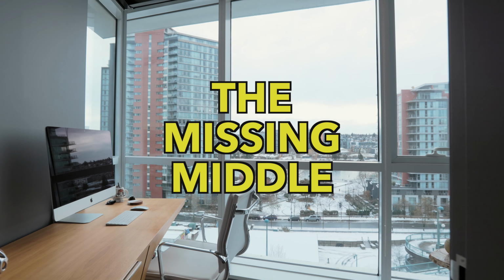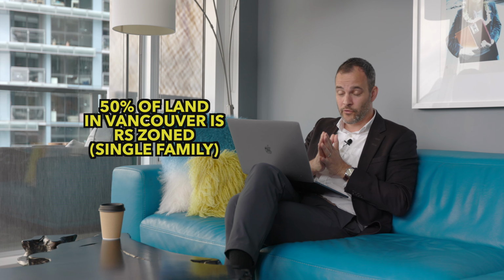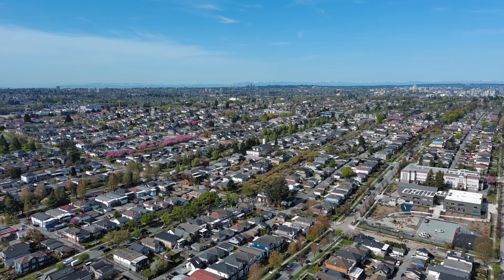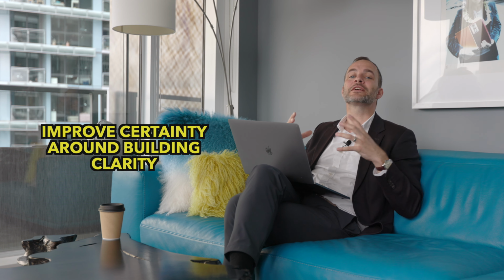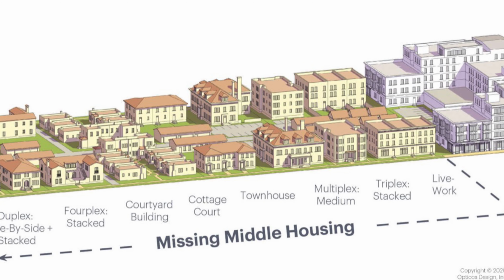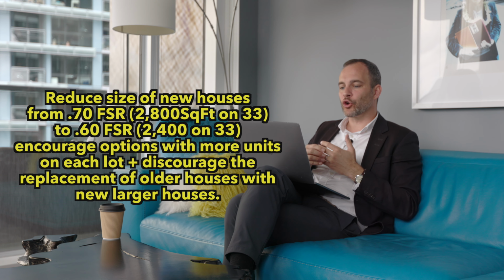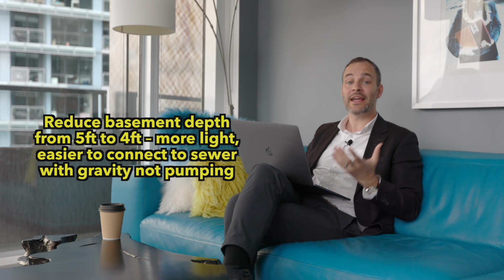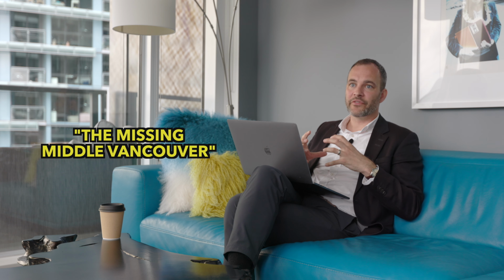E#249 - THE MISSING MIDDLE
Welcome to this weeks update & today we come to you from #909 - 68 Smithe Street which is currently offered for sale by the Sharp Real Estate Group on the edge of Downtown Vancouver!

This property is a 980 SqFt 2 Bed / 2 Bath condo offering sun-drenched southern views of False Creek water & park.

For your two cents on the Missing Middle and what is taking place regarding this direction on city density I would love to hear your feedback in the comments below.